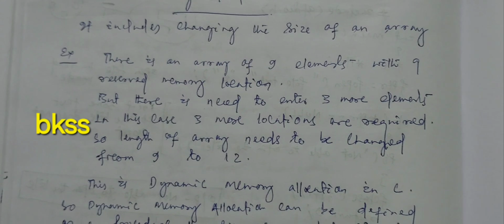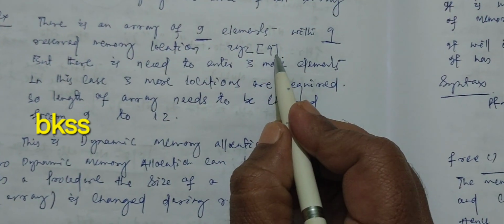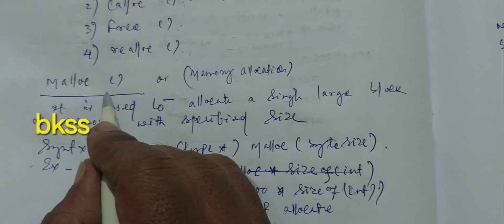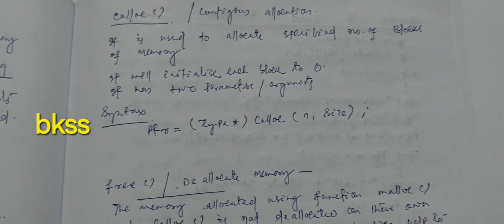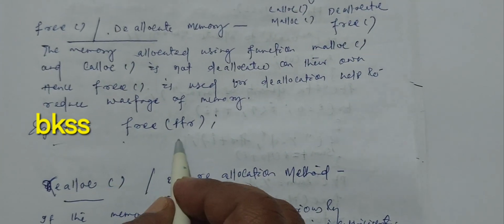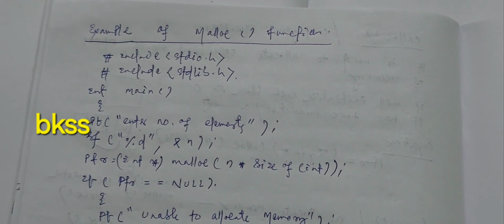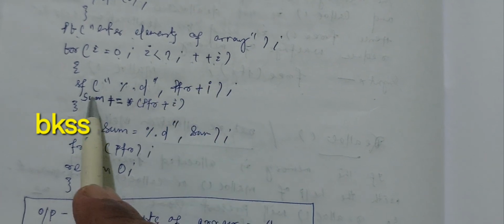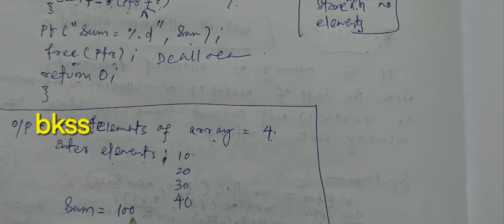memory allocation in c programming